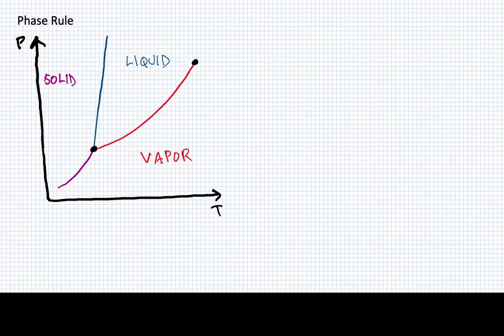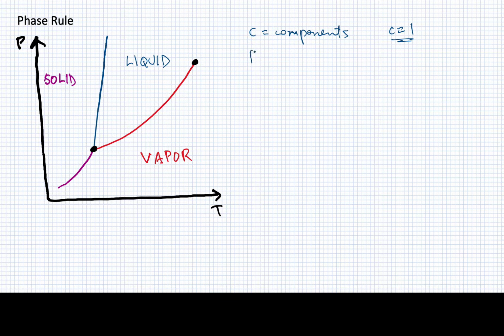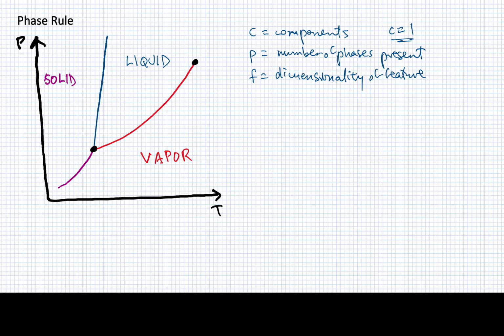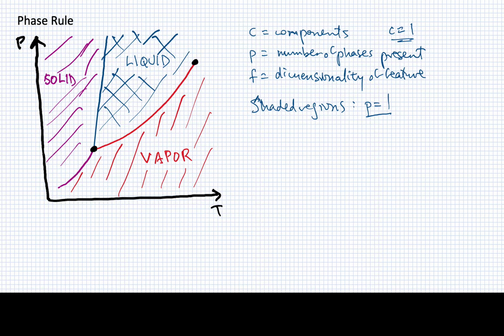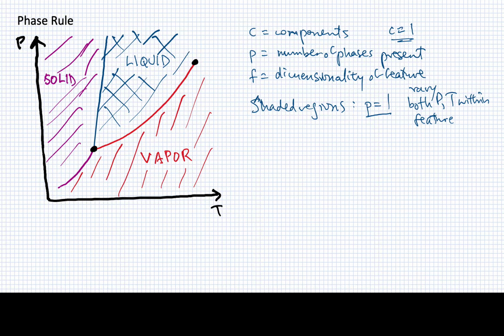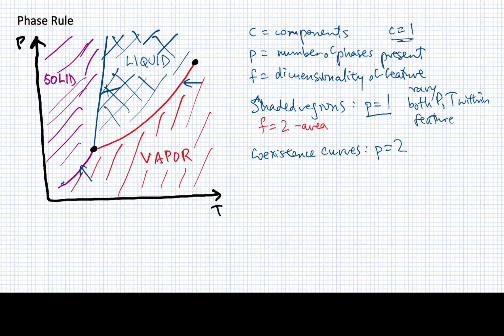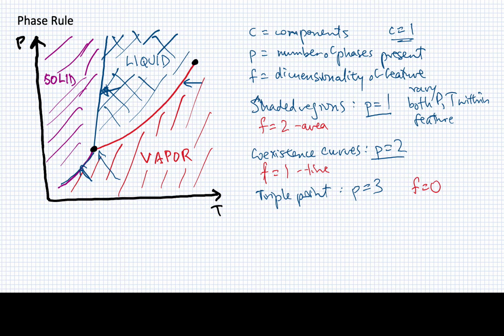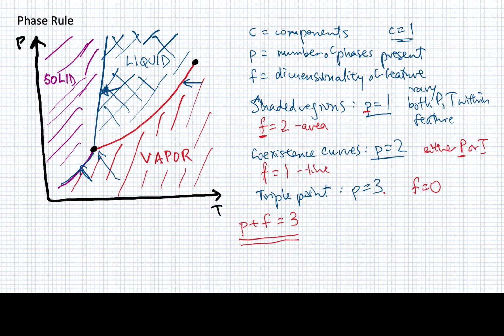Lesson 4D Phase Rule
A simple version of the phase rule for one-component systems is explained.